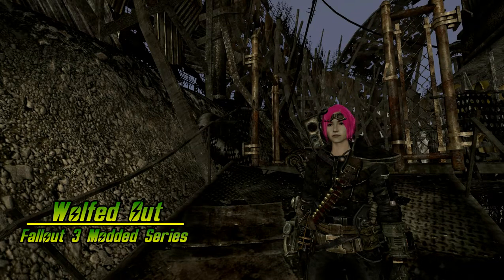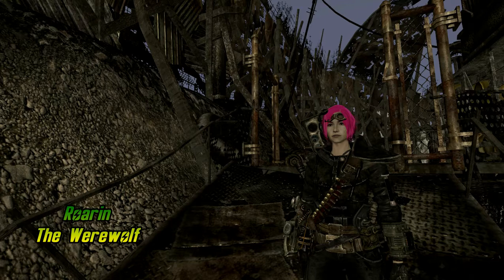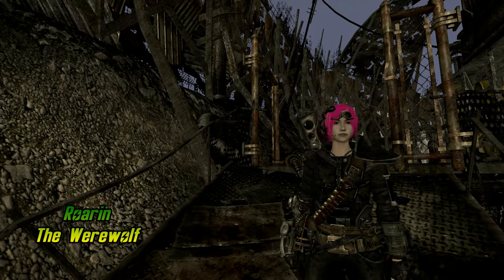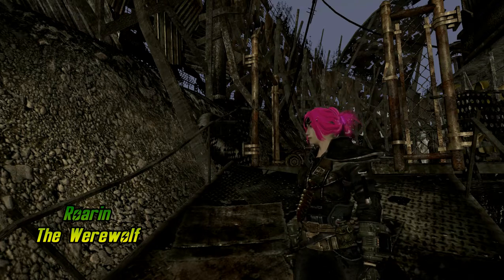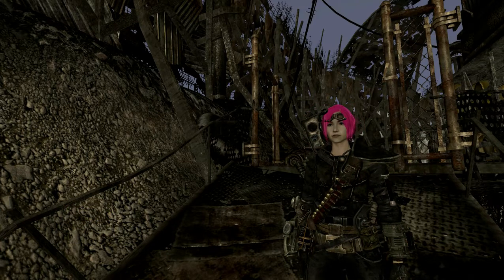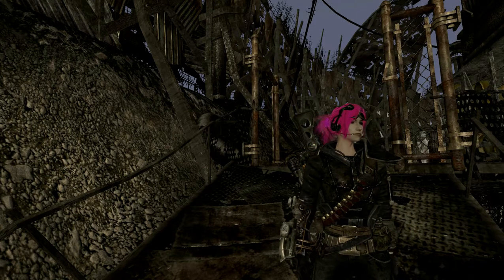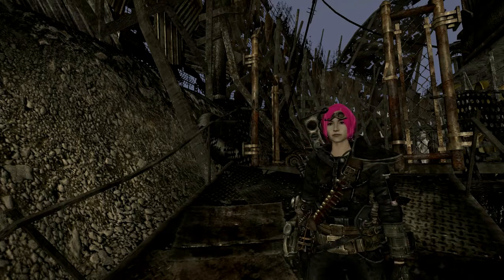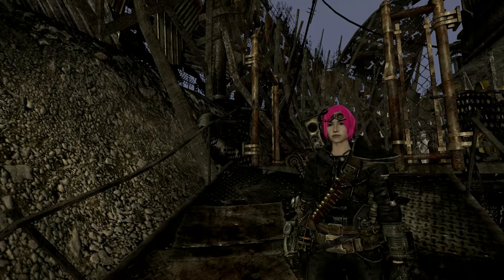Fallout 3 Modded Bonus - Updated Megaton House Revived 1.6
Im Roarin and this is an LP of a High Modded Fallout 3 playthrough , Join me playing my Wasteland Hero Anastasia , the Robotmancer ( or Gun Valkyrie ) and her Adventures in the DC Wasteland Helping out where she can !!!
This is a list of my Active and Inactive Mods in my Mod Manager